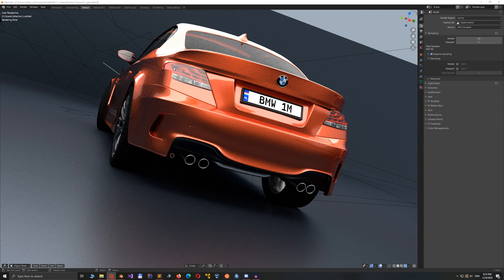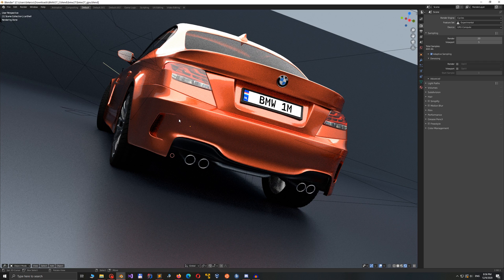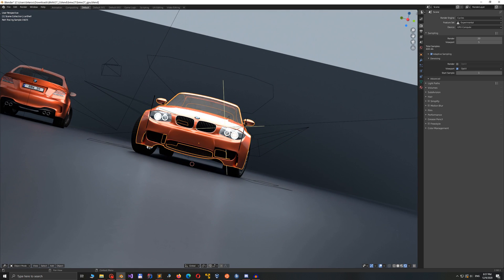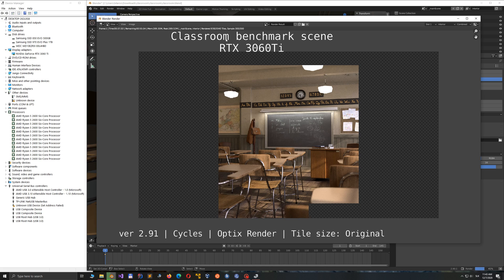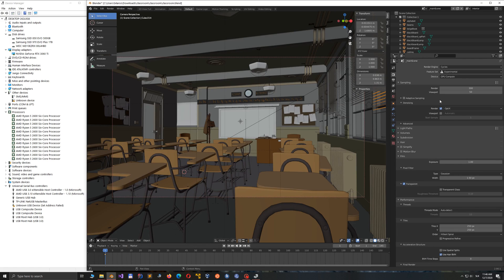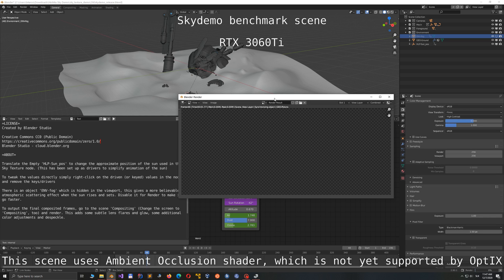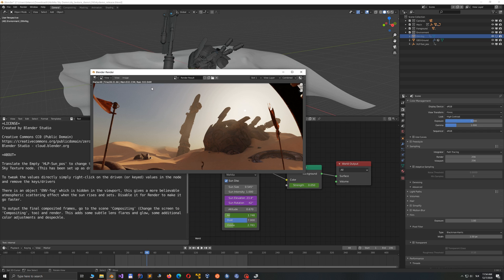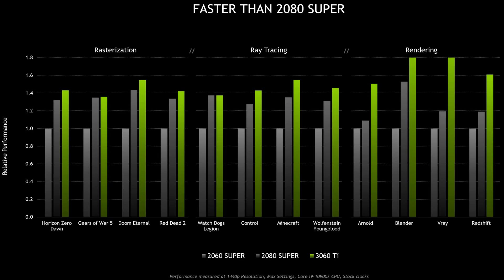Is GeForce RTX 3060Ti worth it for Blender ?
NVIDIA has started selling RTX 3060 Ti on 2nd of December 2020. Almost every single graphics card was sold out within first 5 minutes of the sale start. Now you can't find  almost any GPU in shops, not just the new RTX lineup. How does it compare versus 1080 Ti, is it better than 2080 Super? Is it worth it? Should you wait for the next gen of GPUs or just go and buy one.
Oh wait...